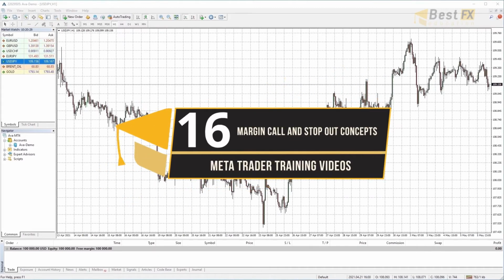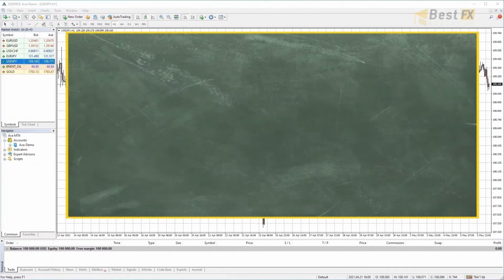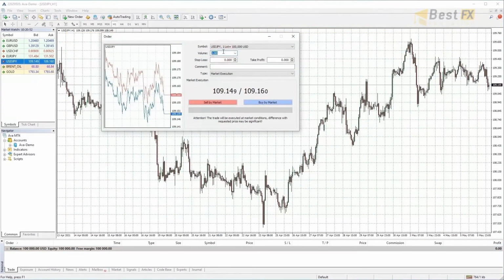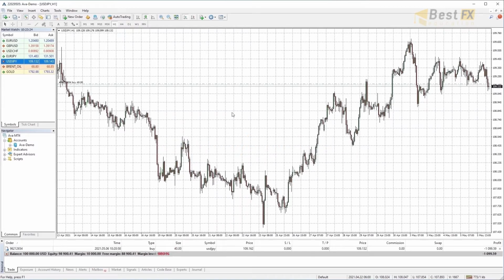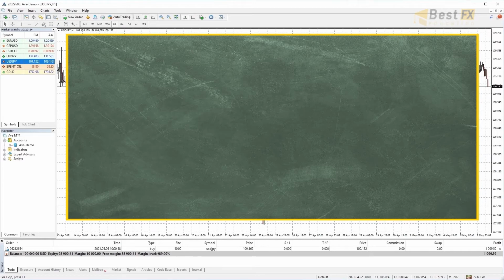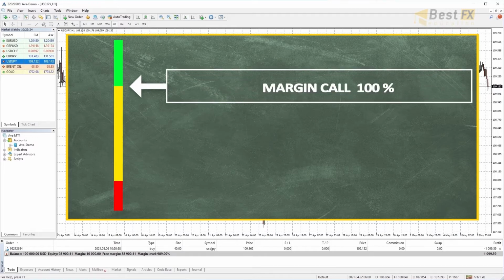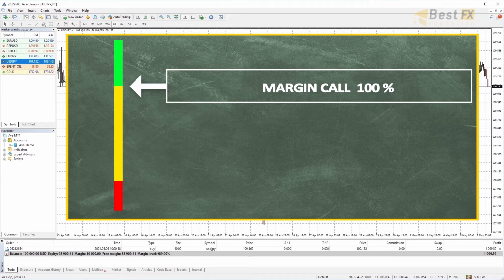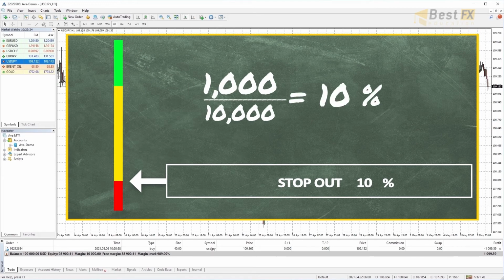LESSON 16 – MARGIN CALL AND STOP OUT CONCEPTS - metatrader 4 usage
In this lesson , margin level concept is explained which is used by brokerage firms to monitor the investors’ margin level. Related to this, margin call and stop out concepts are also explained
Please click to open a demo account